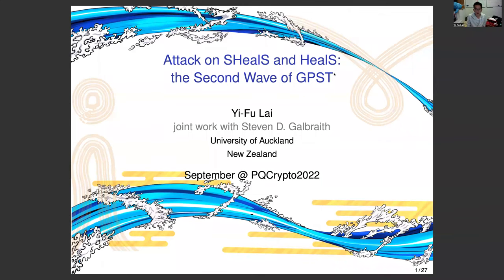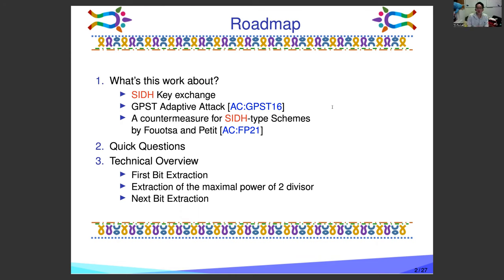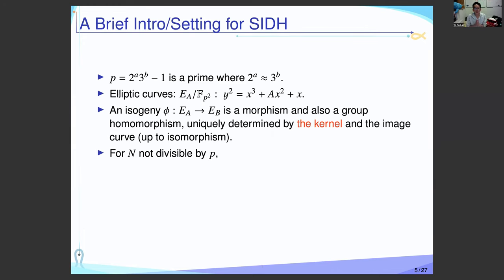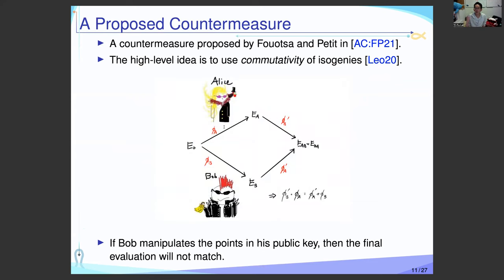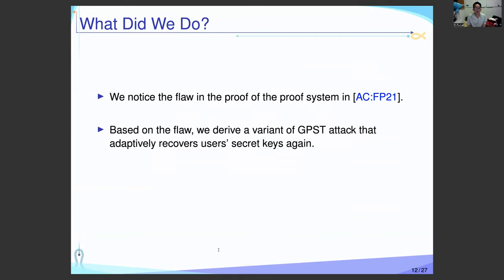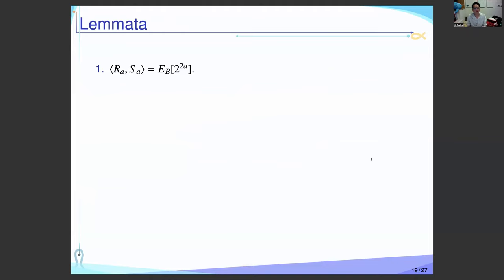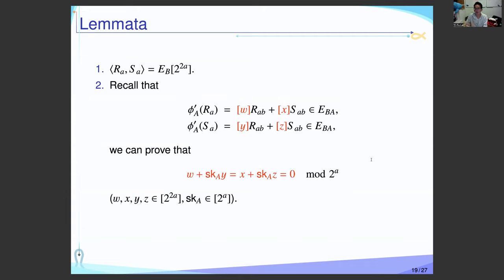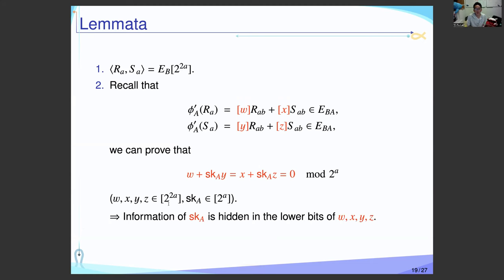Yi-Fu Lai: Attack on SHealS and HealS The second Wave of GPST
Title: Attack on SHealS and HealS: the Second Wave of GPST
Authors: Steven D. Galbraith and Yi-Fu Lai